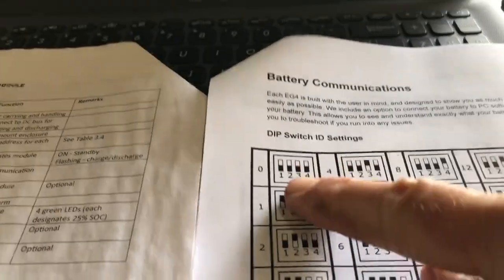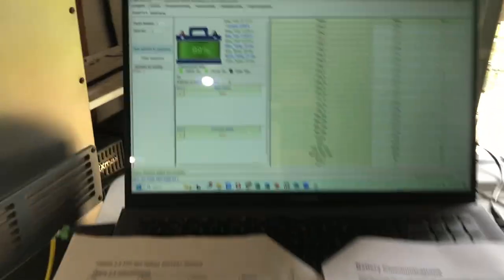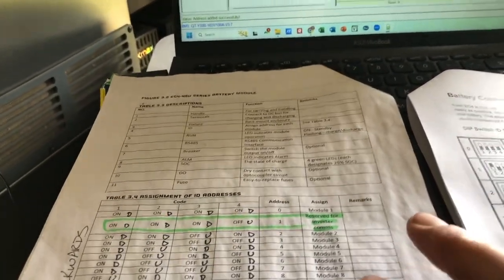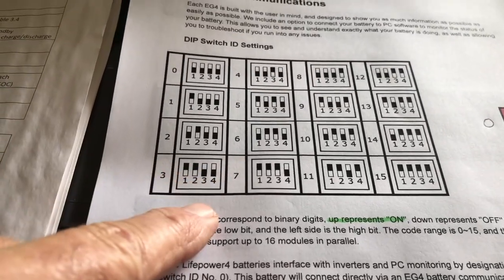Clarification of the DIP Switch Settings on EG4 LiFePOWER4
The older LiFePOWER4 documentation is clearly incorrect, and even the new documentation may be unclear.